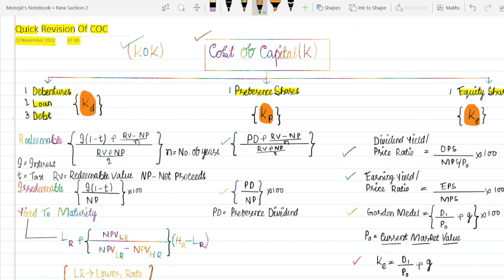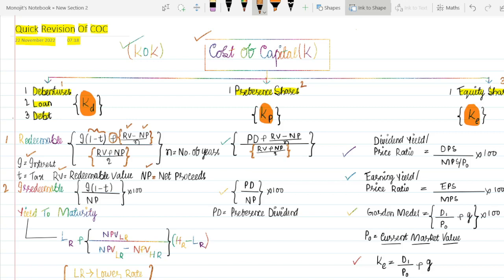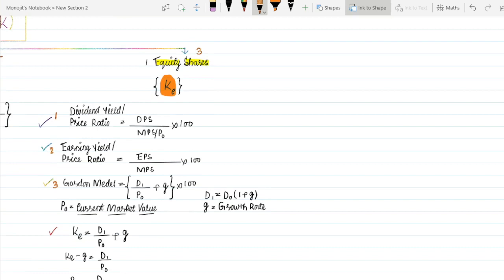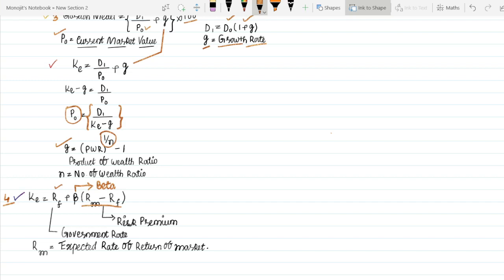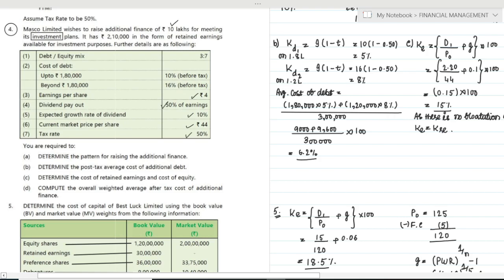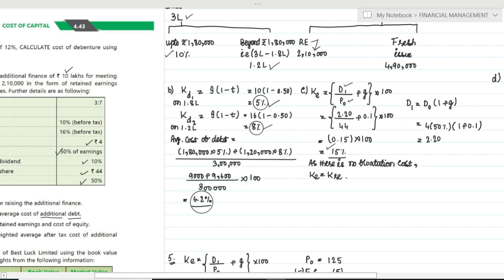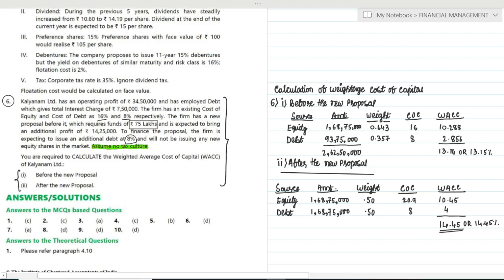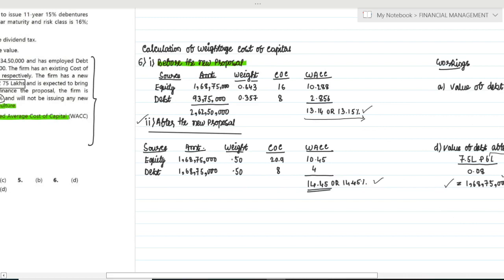Quick Revision Of Cost Of Capital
Content in the audio-video is relevant to various troops who are preparing for any kind of examination where Financial Management is part of the curriculum. It is not for coving or completing the particular chapter, only for revision purposes. It means you have to take guidance from the teacher or coach. Then it is fruitful for the viewer. As it will take a few minutes to complete the whole chapter.